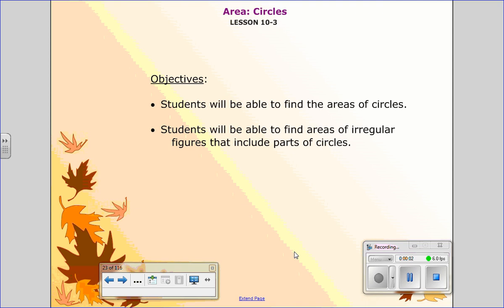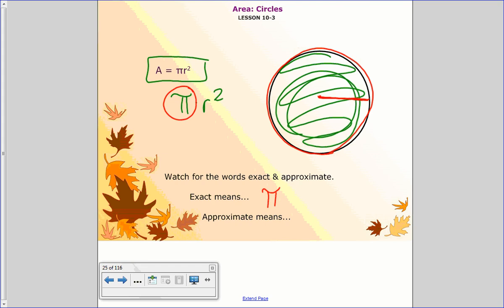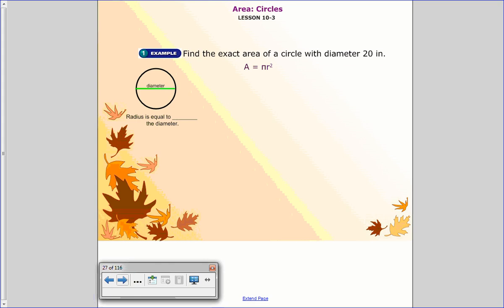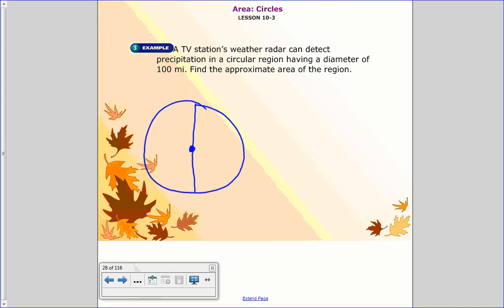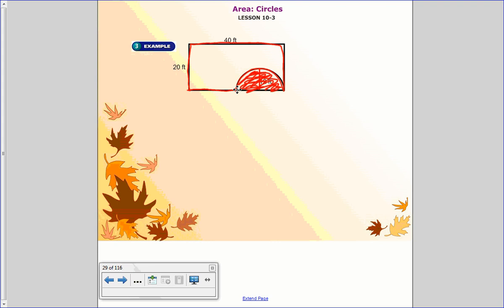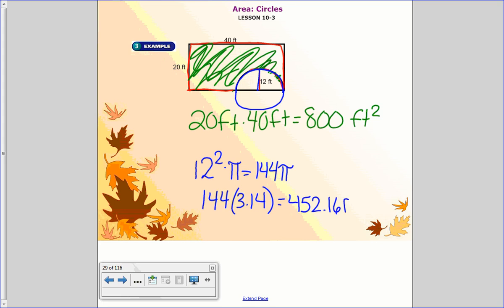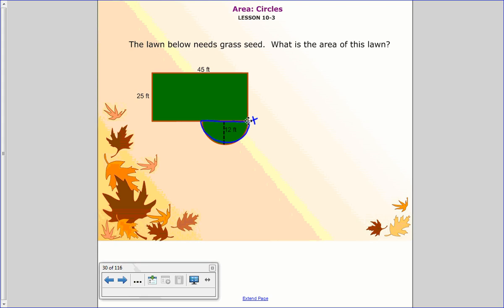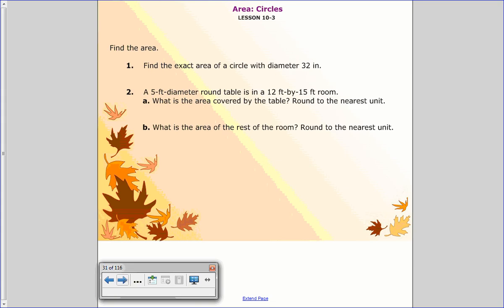10-3: Area: Circles